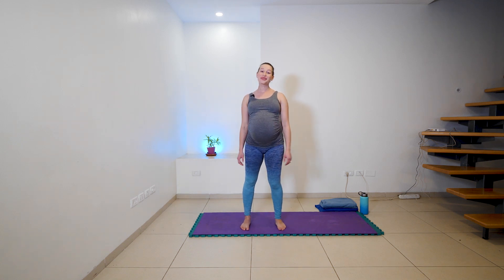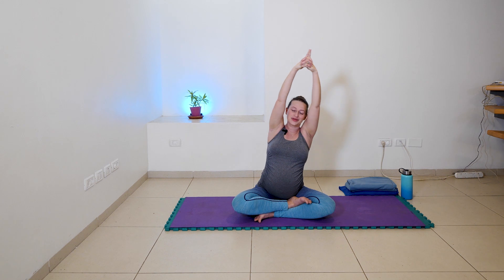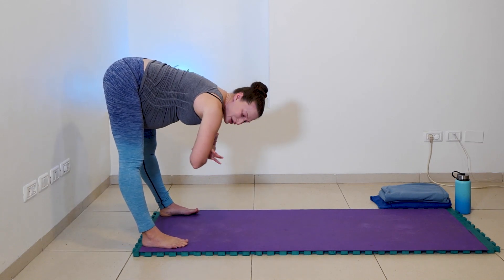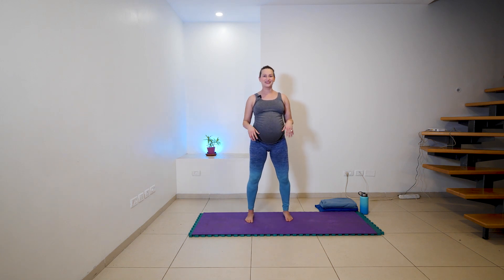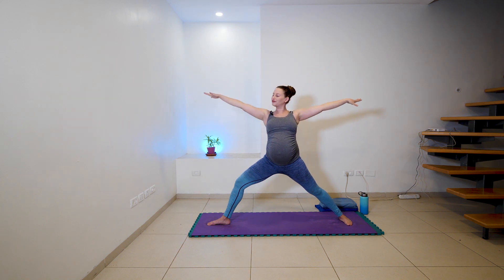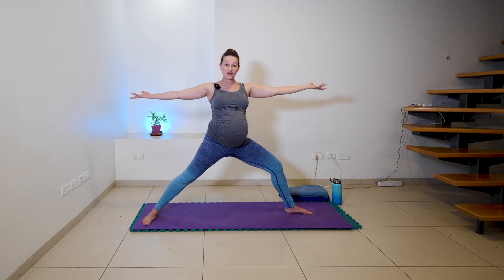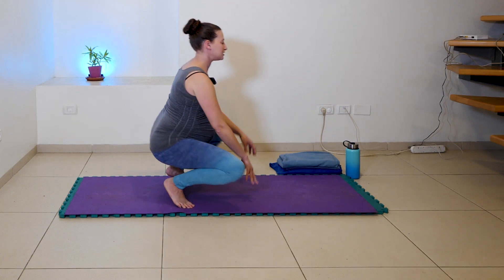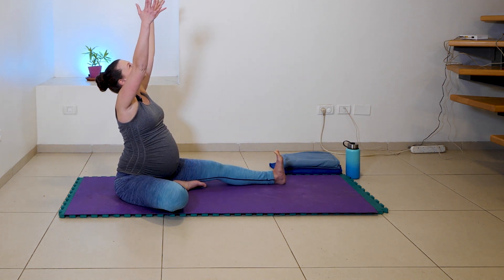Beat Coronavirus: Kick-Ass Yoga Practice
Let's beat Corona, yo!! Whether you are in quarantine, feeling down or just wanting to get your body moving, this all-levels yoga practice will give you the positive energy boost that you are looking for.

We'll start out centering and connecting to our breath with a short seated meditation and then get our body moving and our blood pumping in this fun and dynamic 50-minute yoga flow.

As always, check with a medical professional to make sure that this practice is a fit for you and listen to the wisdom of your body as you know yourself best. Let's rock it! :-)

Questions? Feedback? I'd love to hear from you!